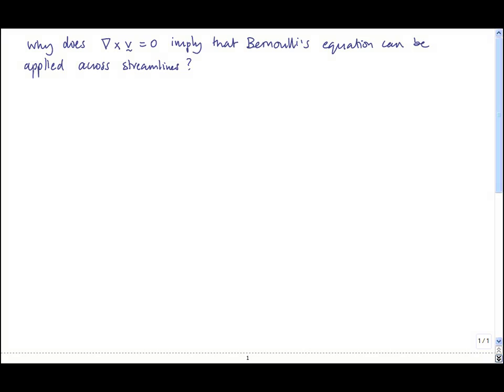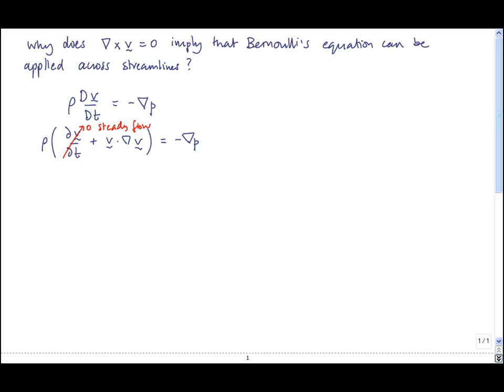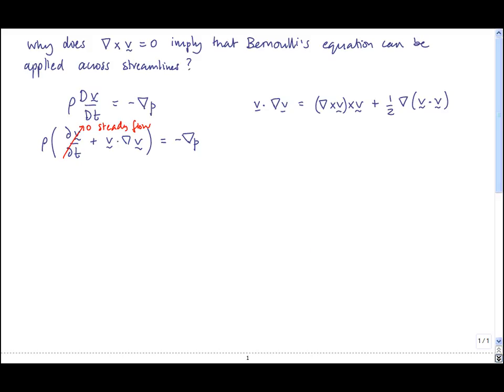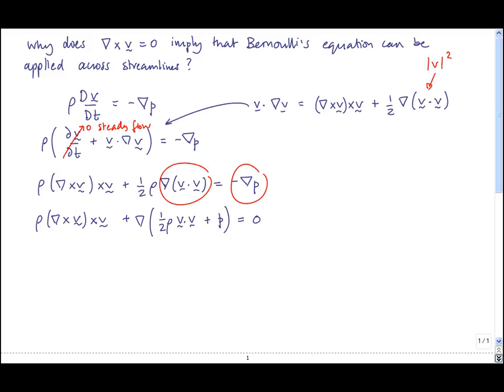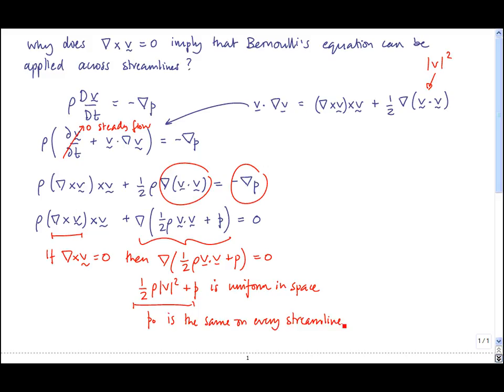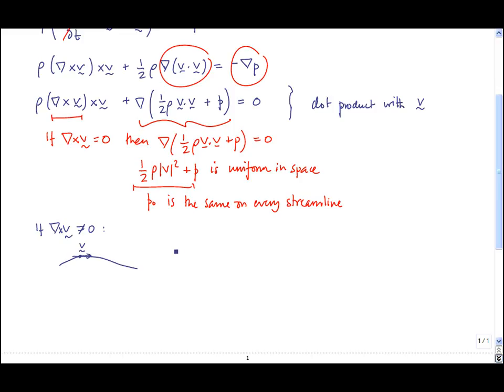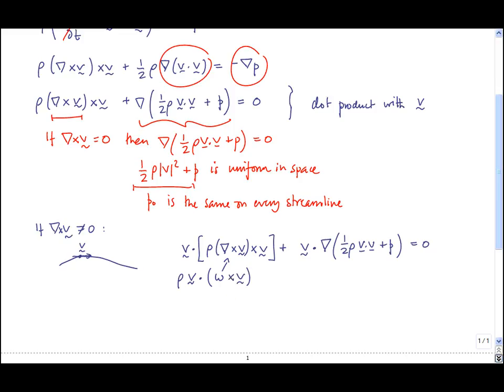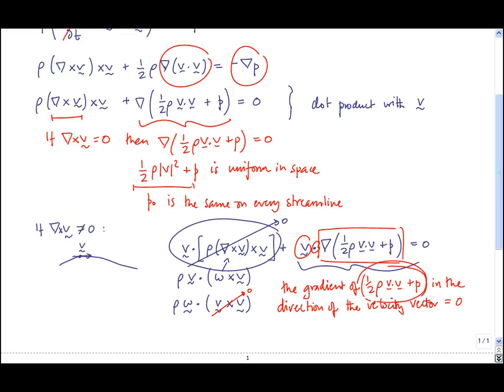Aside: Applying Bernoulli across streamlines (mathematical)